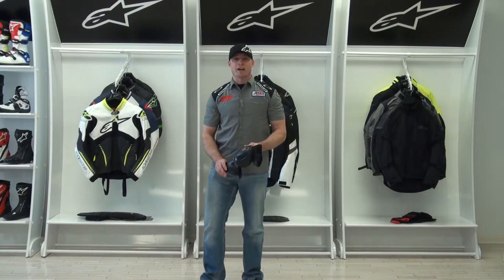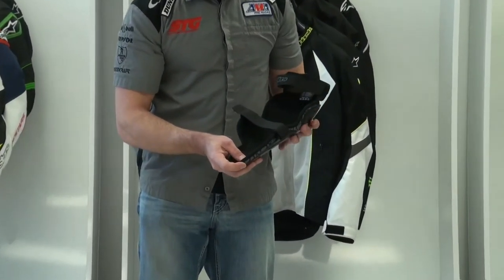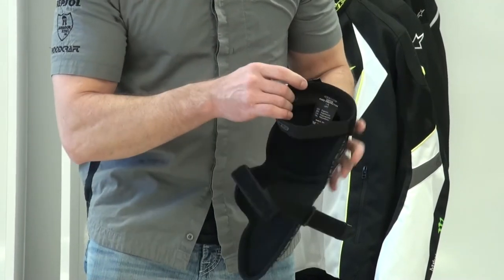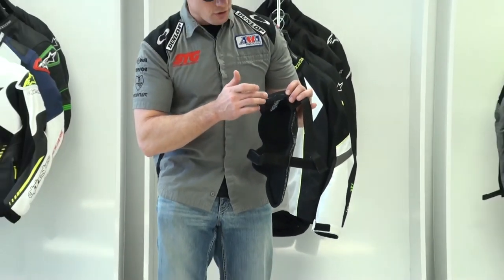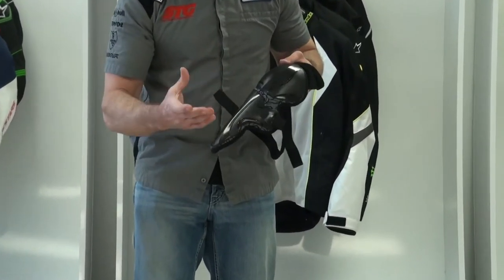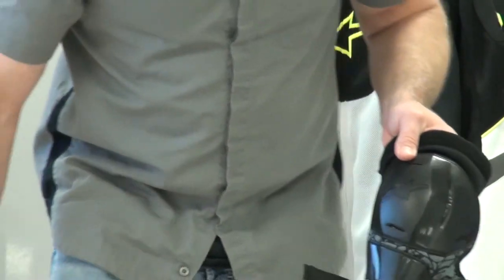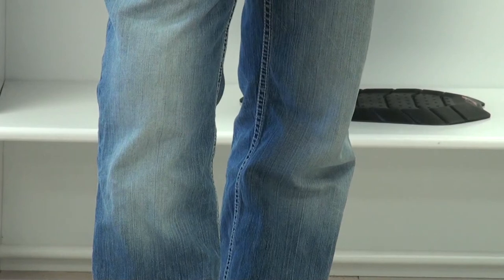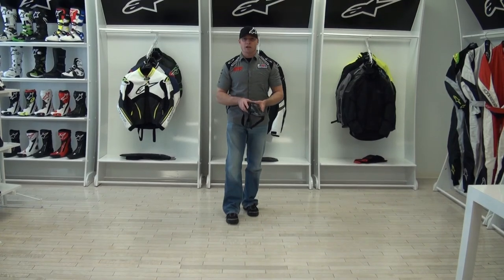Alpinestars Vapor Knee Guard Review from SportbikeTrackGear.com